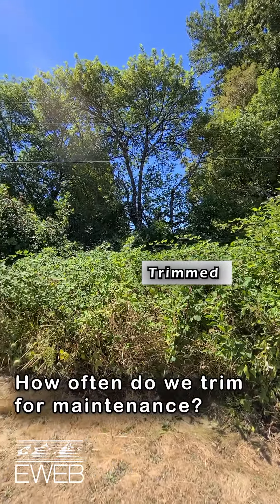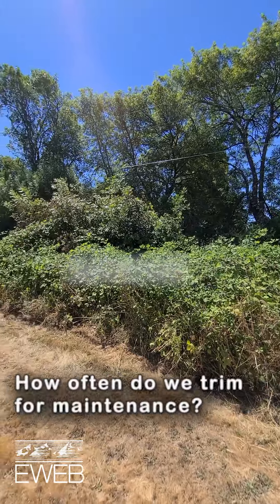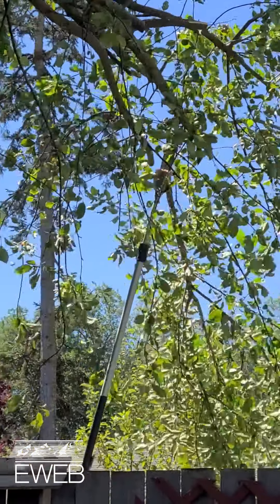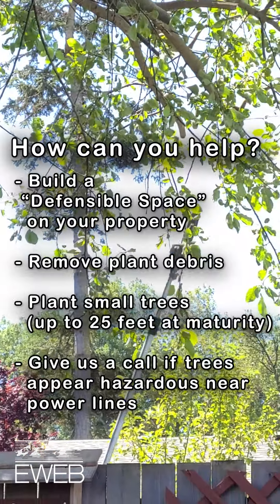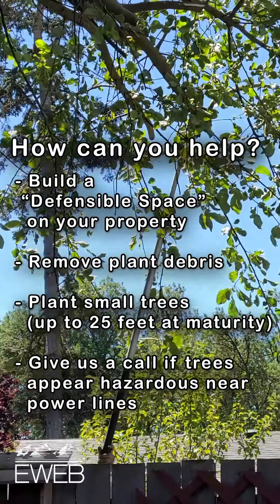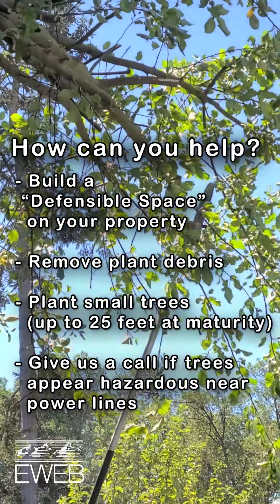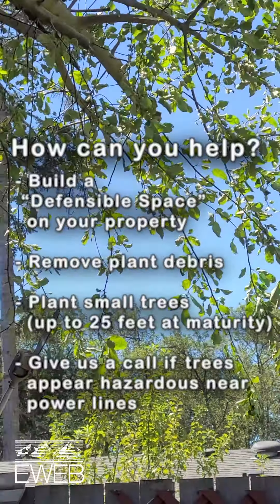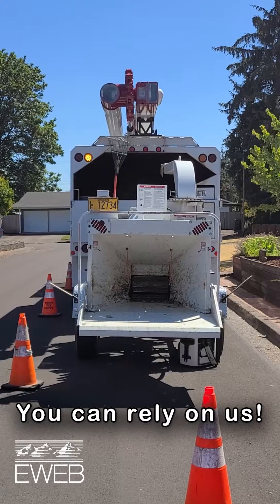Vegetation Management for Wildfire Mitigation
To help prevent tree-related electrical outages and to mitigate wildfire risk, we proactively prune trees and remove brush year-round to help keep our equipment clear.